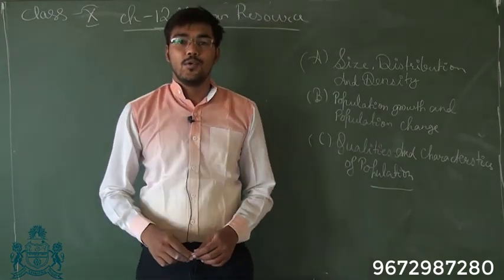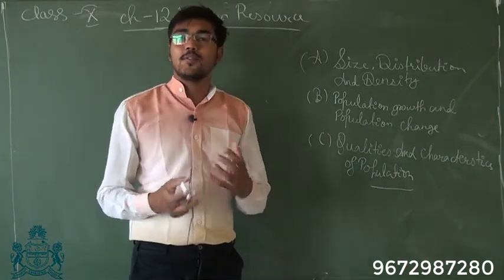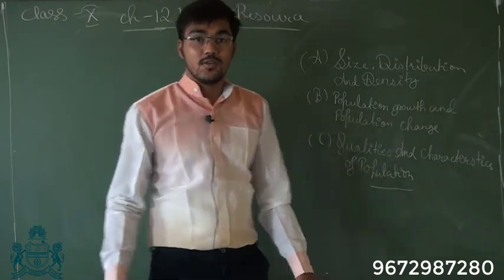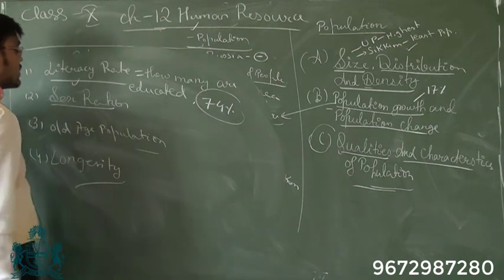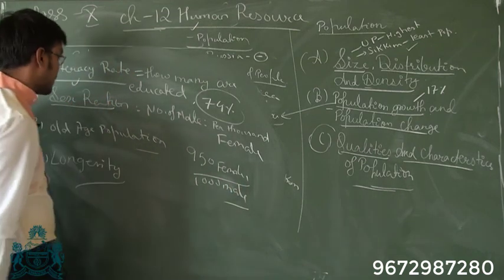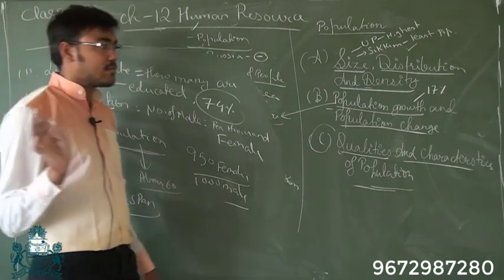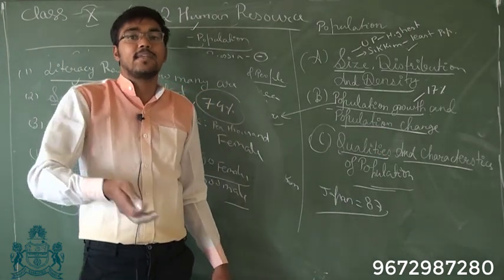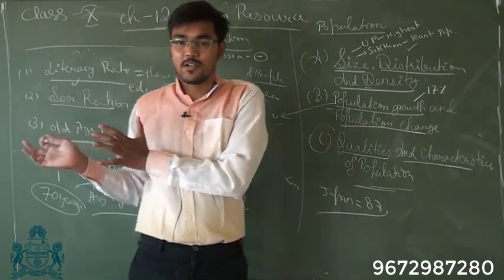CLASS 10th SOCIAL SCIENCE (ENGLISH MEDIUM) : LESSON 12 -HUMAN RESOURCES (PART 1)